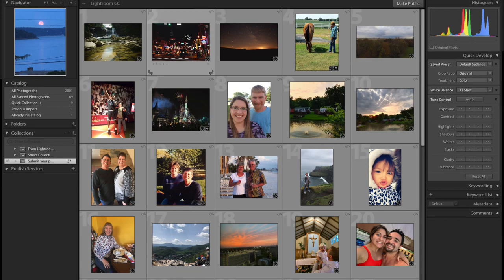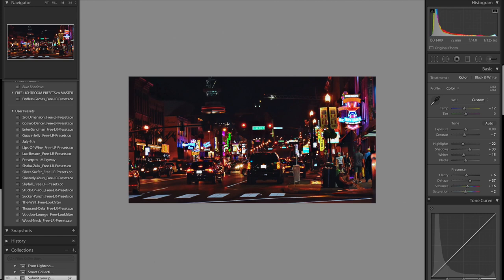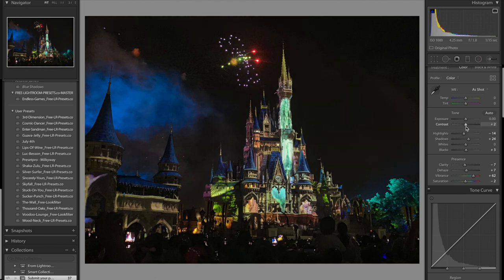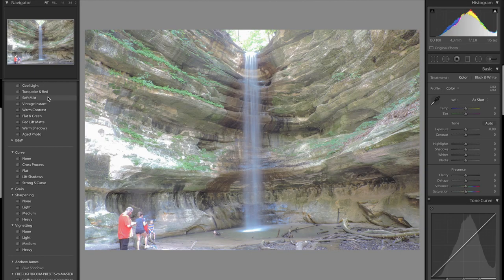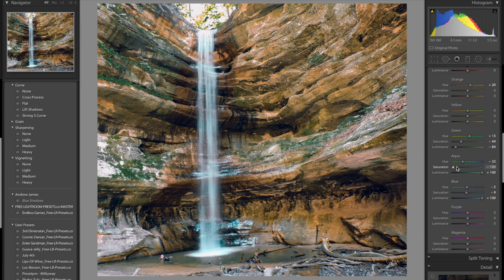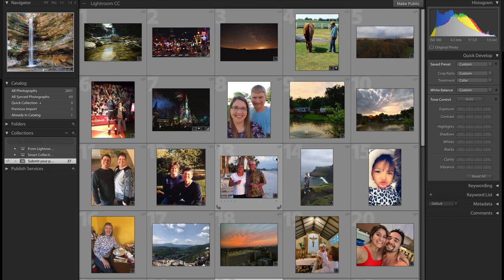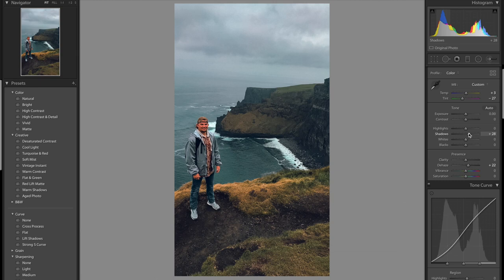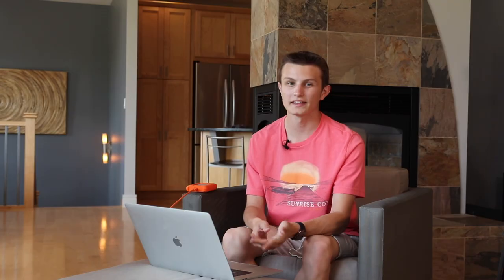Editing Your Photos - EP 1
Matthew Klein Edits Your Photos, episode 1 is now out! Take a look and let me know your thoughts on this series!

Created by: Matthew Klein

Matthew Klein Films